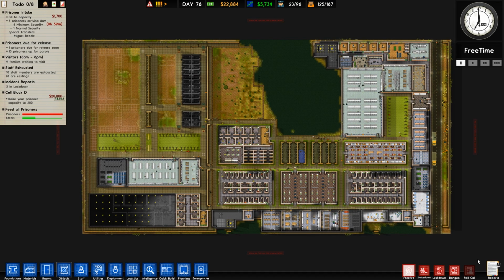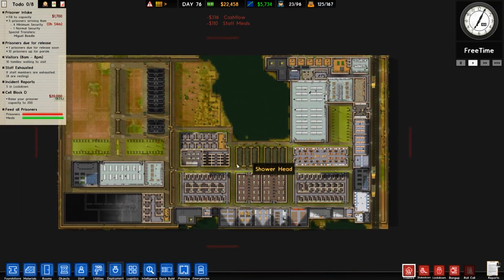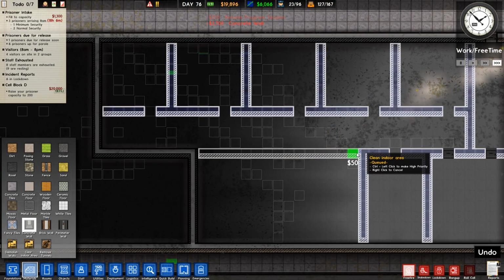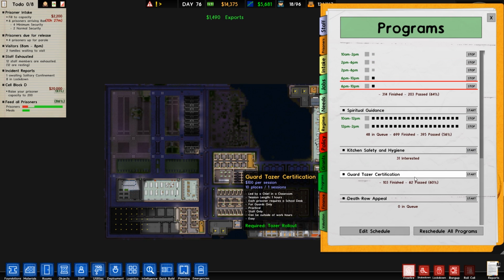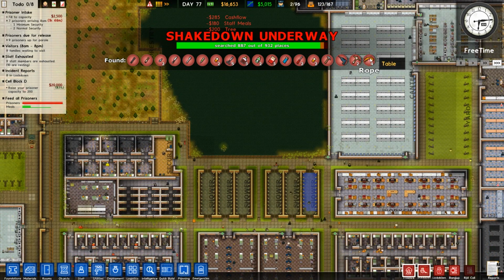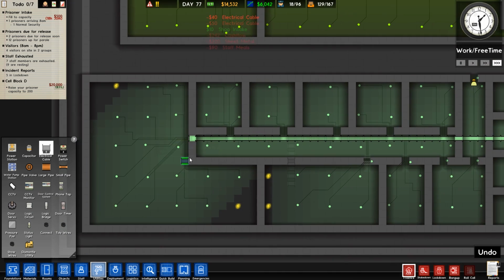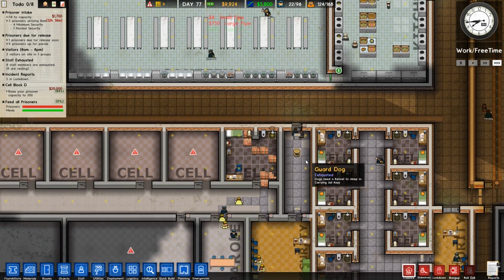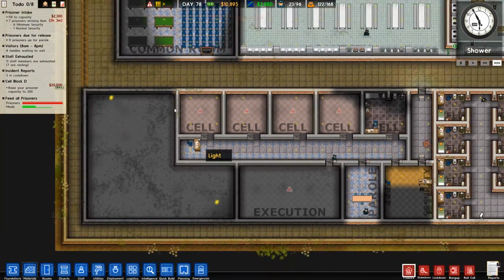Prison Architect - #31 - Update 15: GTA & Barbed Wire - Let's Play / Gameplay / Construction